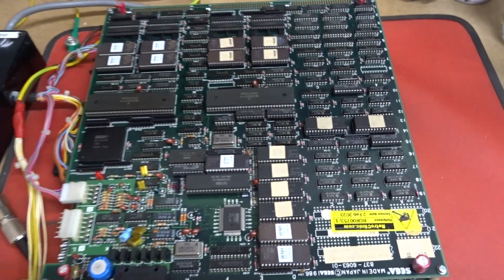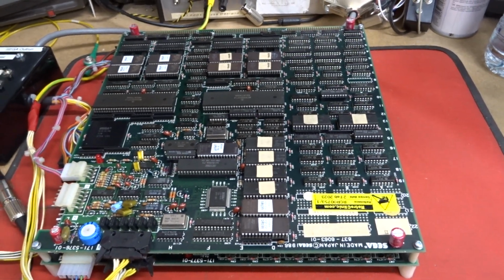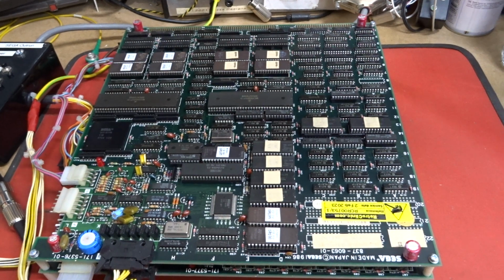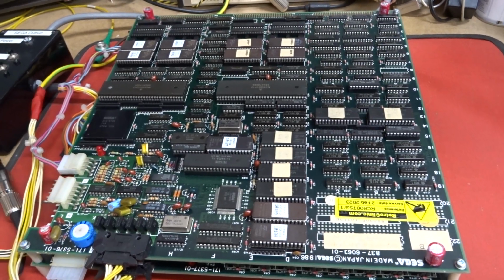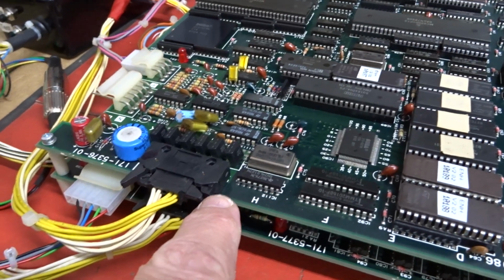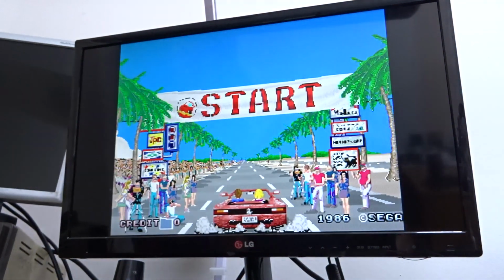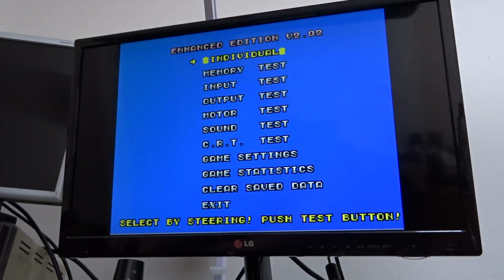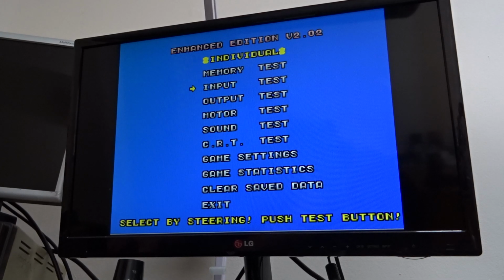RCR00753 - Out Run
Repair test video to Sega Out Run PCB Set.